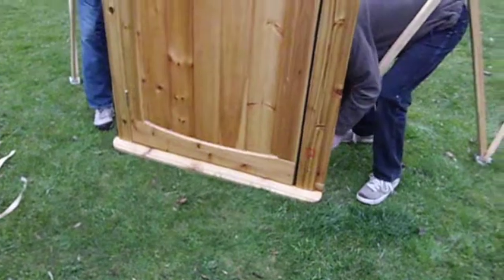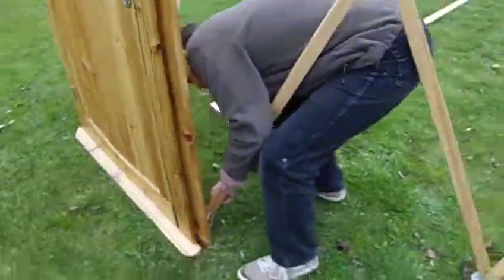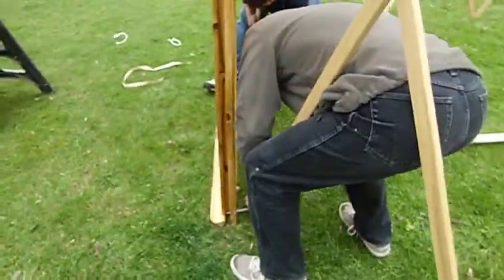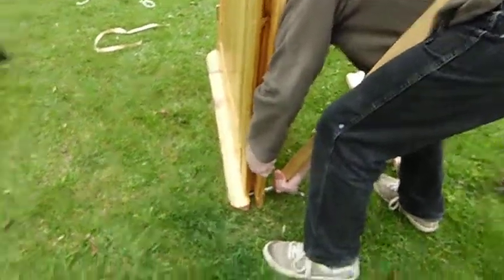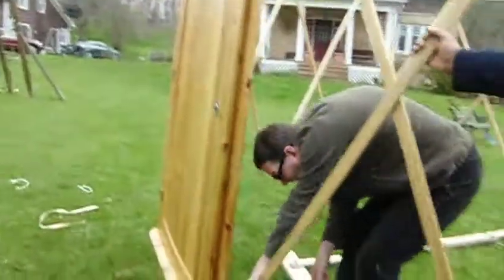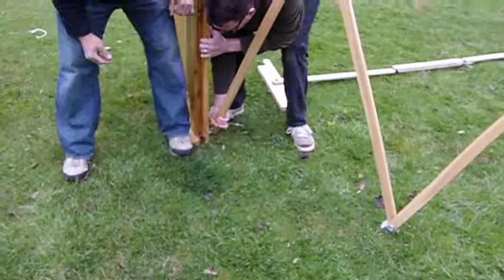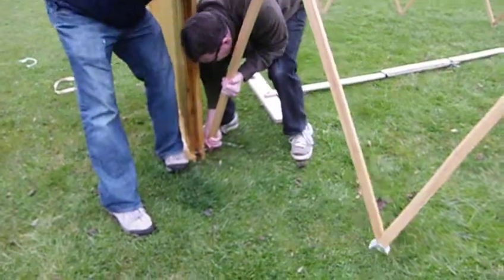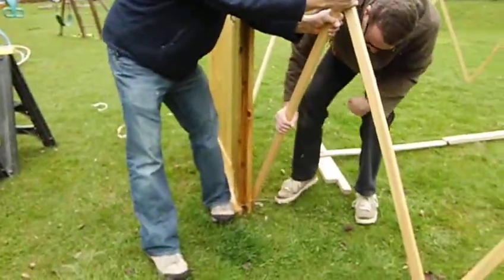2012 April - Setting up the yurts installing the door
This is a short clip of our trip to yurta.ca headquarters to pick up the yurts and get some advice on setting them up.